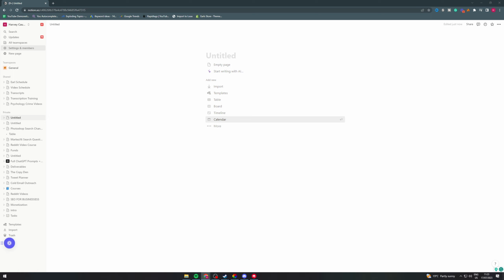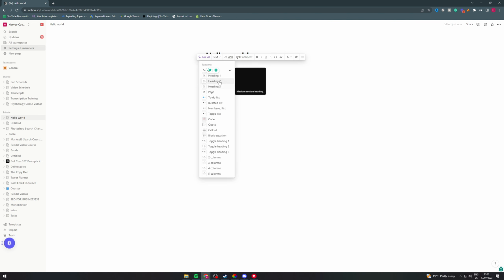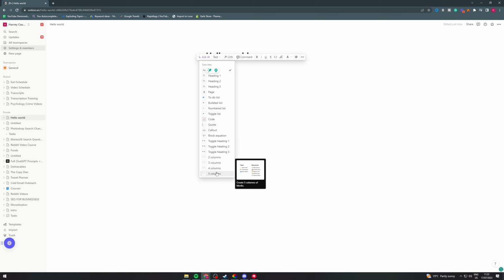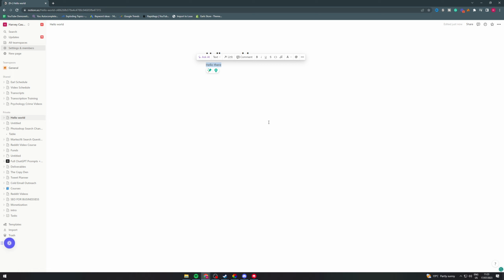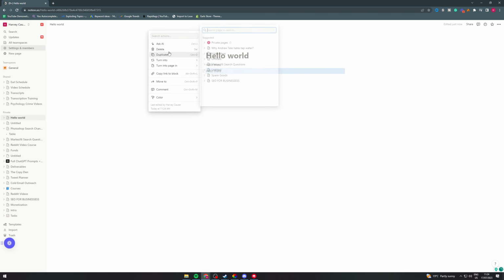How To Center Align Text In Notion (Quick & EASY)